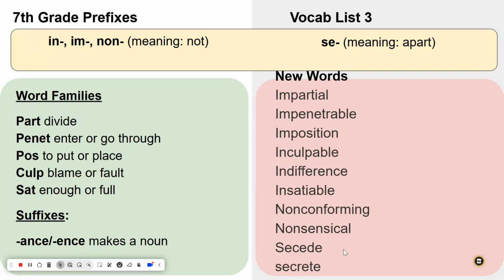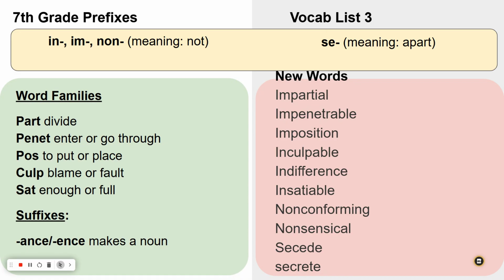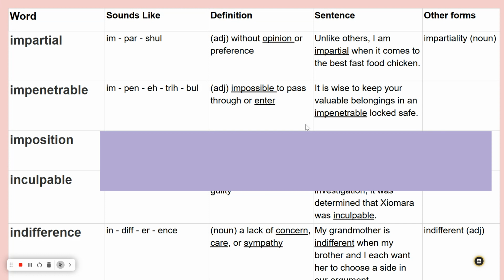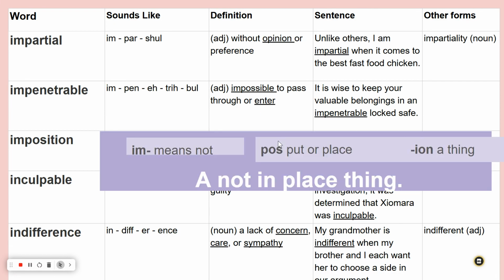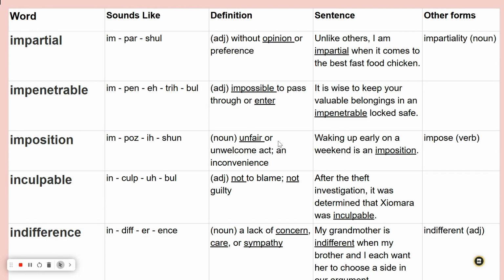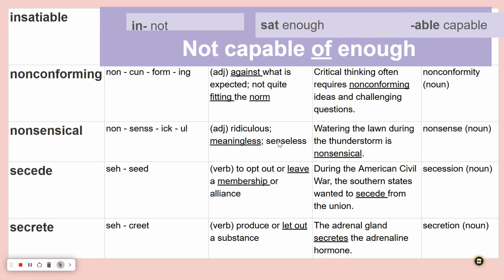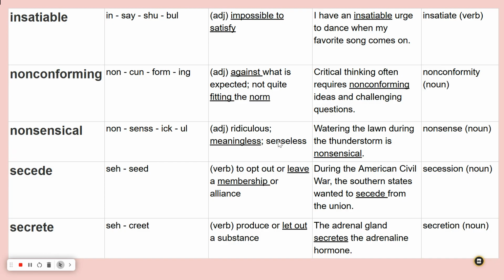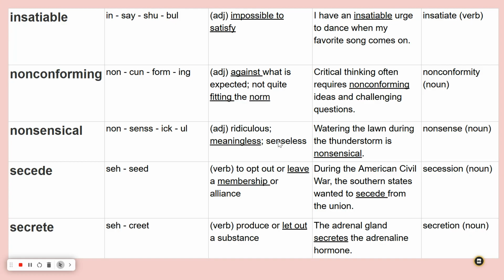7.3 Prefixes Notes in im non sec